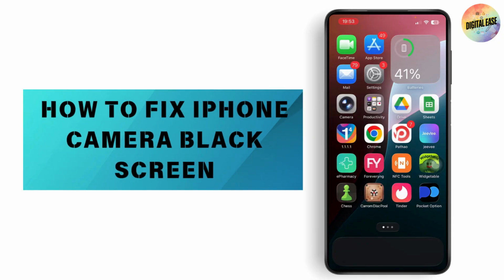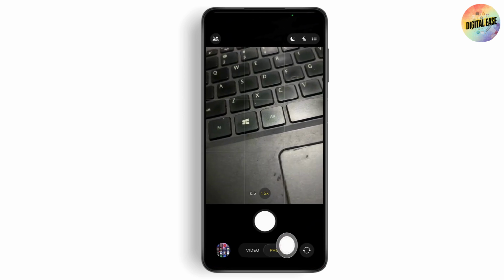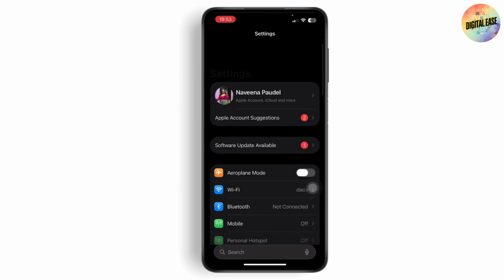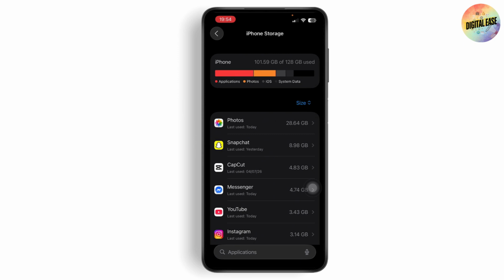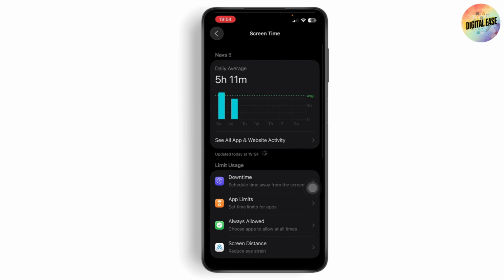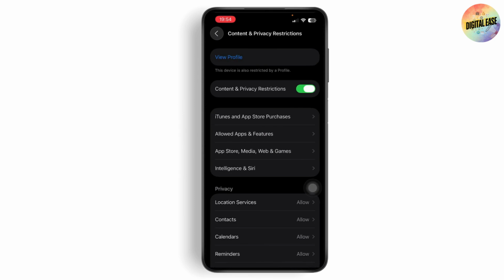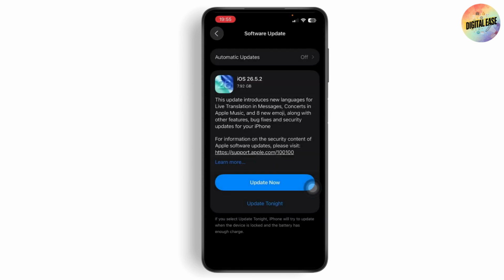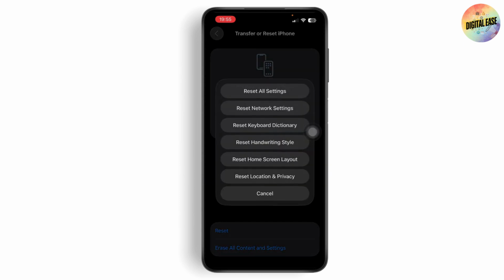Fix iPhone Camera Black Screen (All Models) | iOS 17/18 Camera Not Working Problem Solved!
How to Fix iPhone Camera Black Screen

Learn how to fix the iPhone camera black screen problem with this easy step-by-step tutorial. This guide covers checking both cameras, reviewing Screen Time restrictions, freeing up storage, updating iOS, and resetting settings to resolve common camera issues. Follow these troubleshooting methods to restore your iPhone camera and get it working normally again.